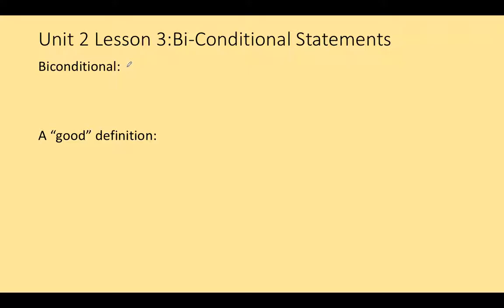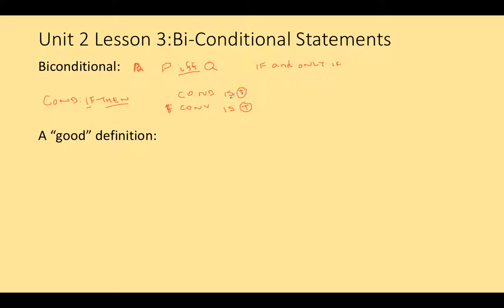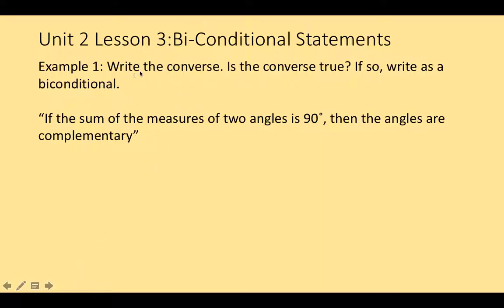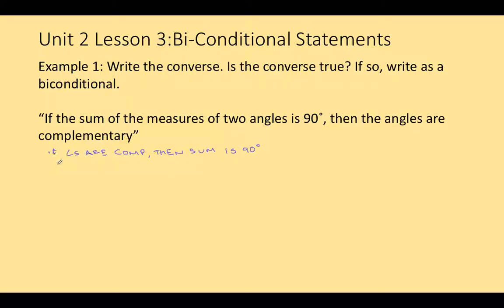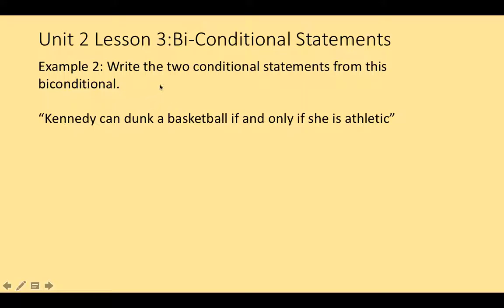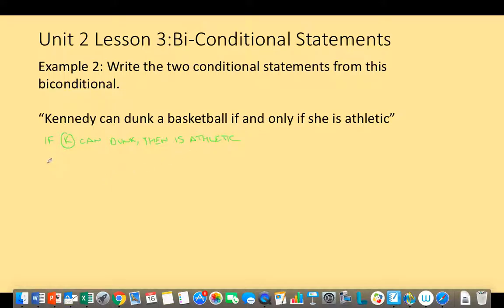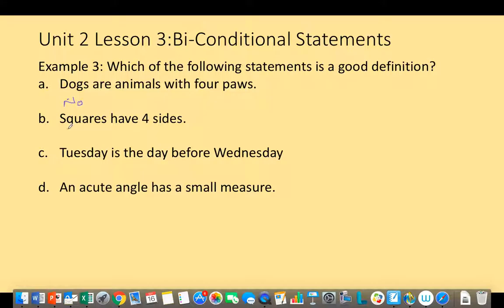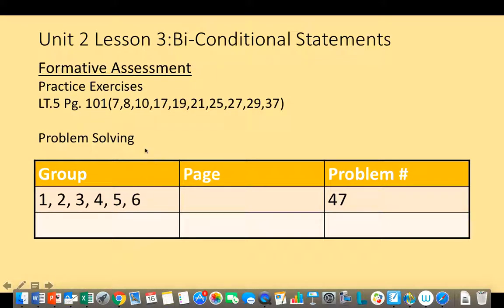G Unit 2 Lesson 3 Biconditionals